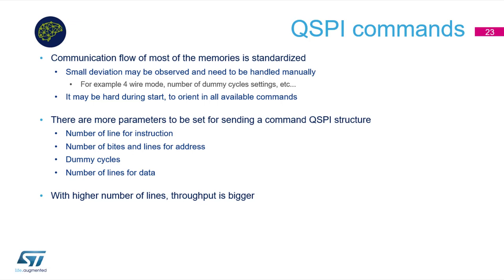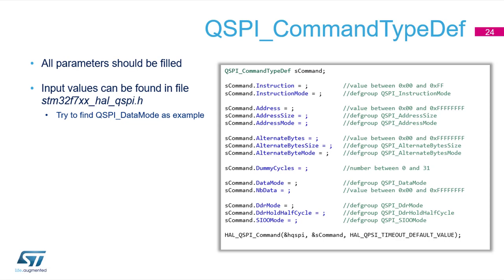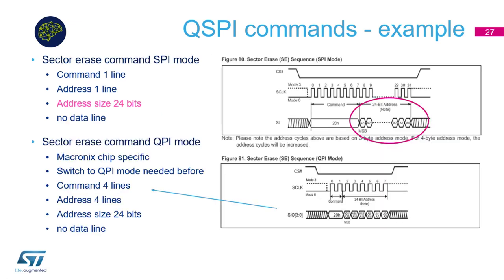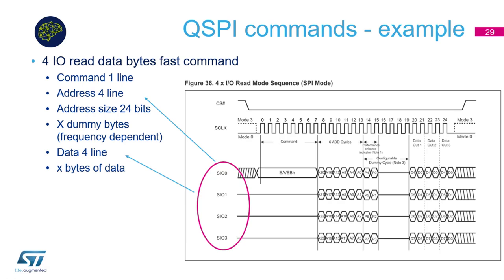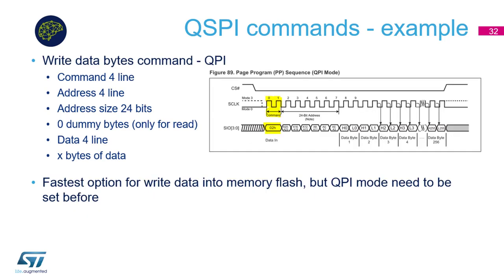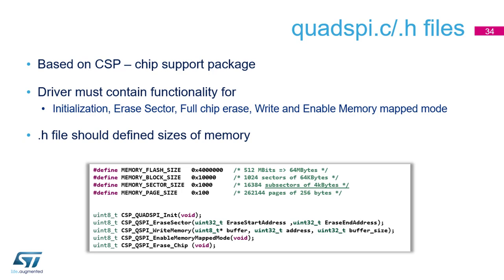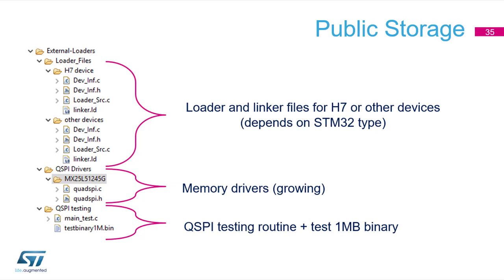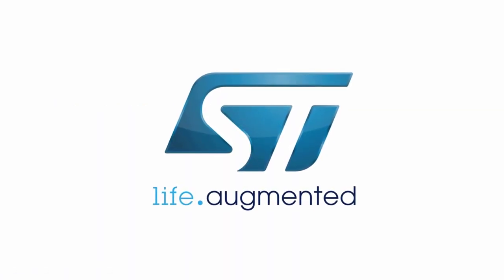External QSPI loader how to - 04 – QSPI driver structure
Learn how to create an external QSPI loader for STM32CubeProgrammer

STM32CubeProgrammer and STM32STLinkUtility allows us to use external loaders to store some part of the code or data in external memories. This session demonstrates how to create such a loader for QSPI Flash memory.

• Understanding how QSPI FLASH memory can be connected to STM32
• Understanding how to communicate with QSPI FLASH memory
• Understanding how to create a loader for QSPI FLASH memory

Prerequisites
• STM32F769I-Discovery board
• microUSB cable
• Memory datasheet – MX25L51245G (Macronix)
o STM32CubeIDE with STM32F7 Cube library preinstalled
o STM32CubeProgrammer